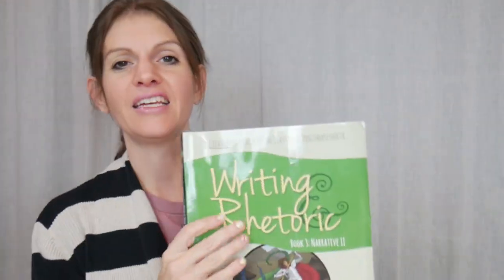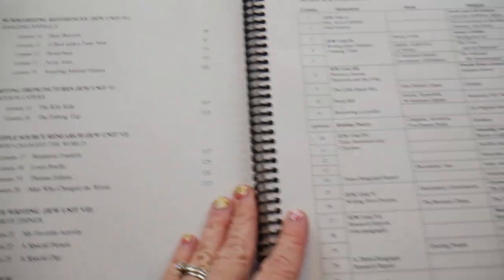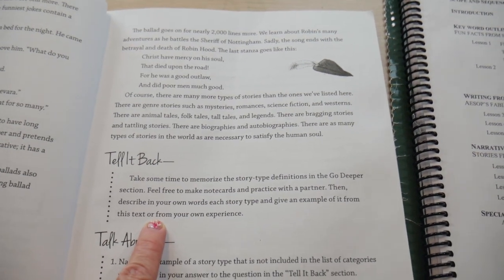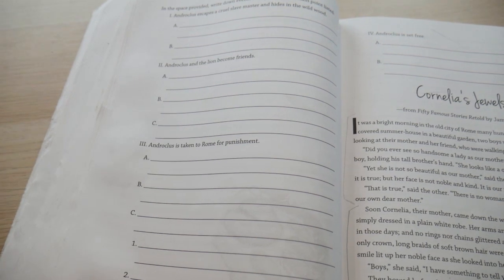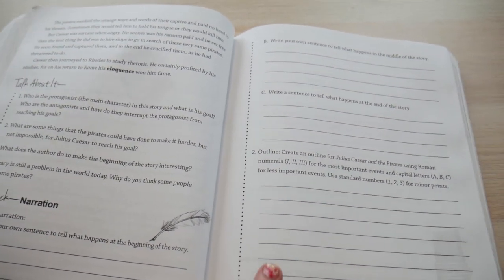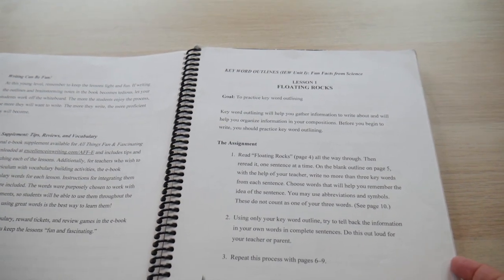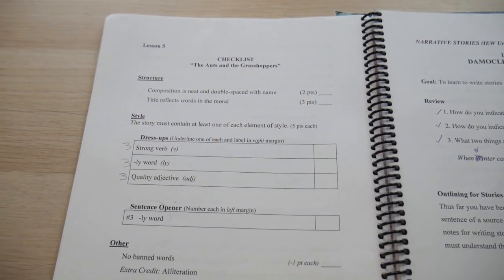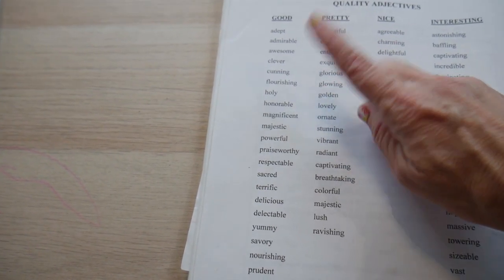WHICH ONE IS BETTER? IEW vs. Writing & Rhetoric || Homeschool Curriculum Choices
IEW (Institute for Excellence in Writing)
Or
Writing and Rhetoric

In this video I am comparing two  Classical Styled Writing Curriculum. I have completed both curriculums with my son. Here we will look at 3rd grade.
I will also share what works best for us and why.

Here are links to both books:

IEW: All Things Fun and Fascinating
Writing and Rhetoric Book3

Of Course if you need a different Grade level you can follow the links.
Here are the websites for IEW and Writing & Rhetoric.

Did you love my lipstick? Here’s where I got it...